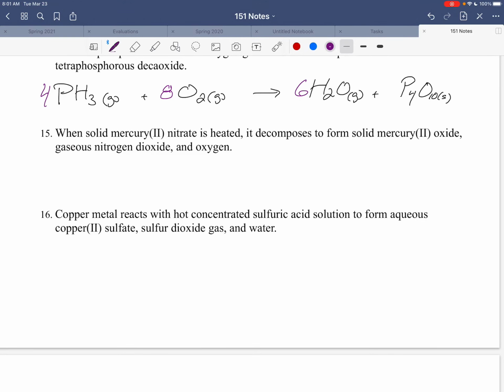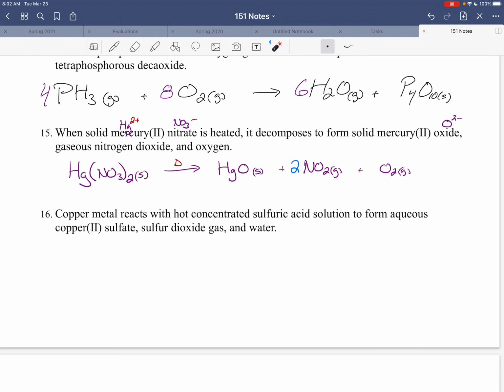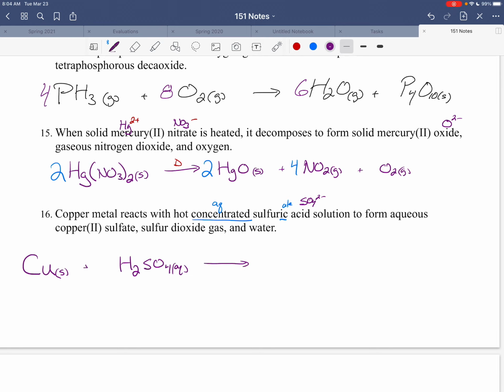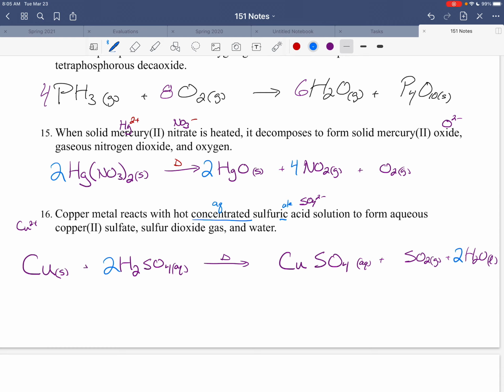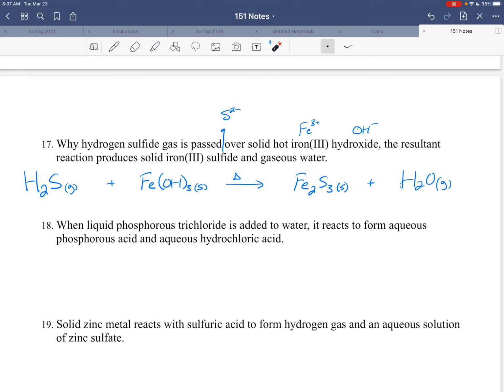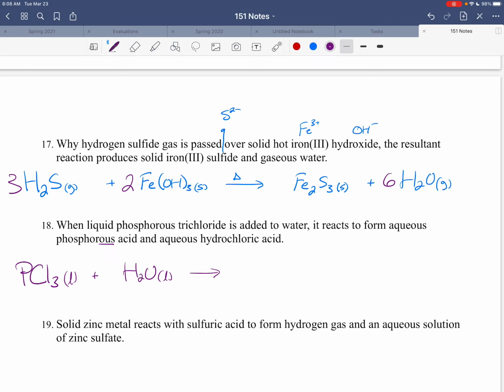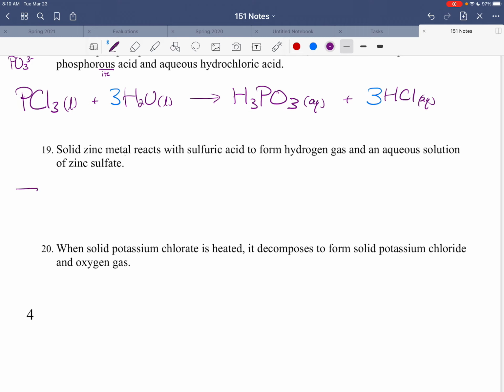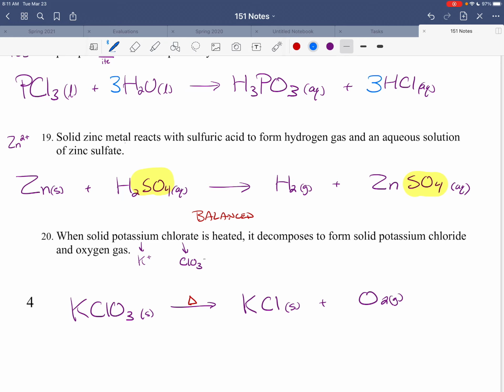CHM 151 Day 30 Part 4